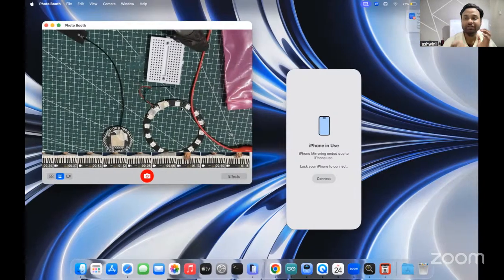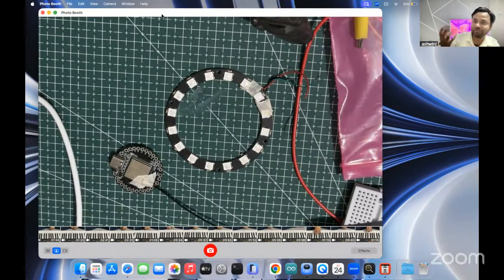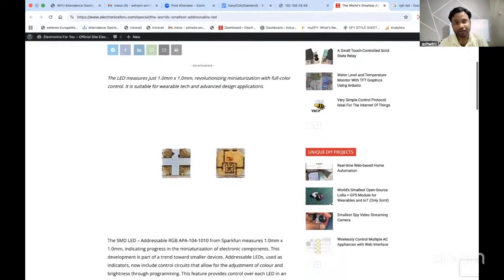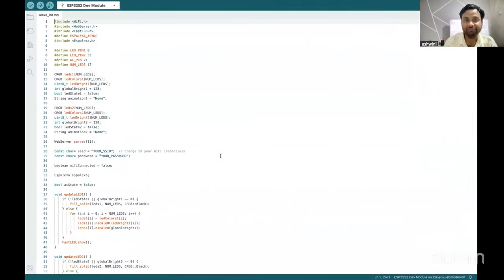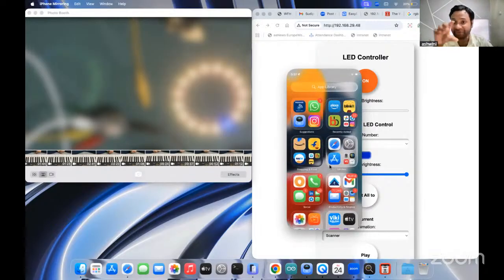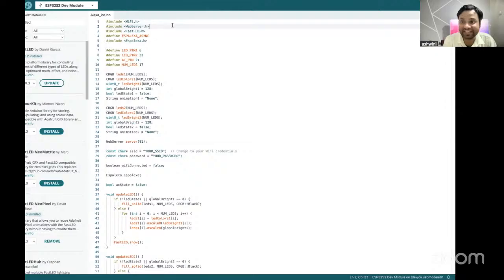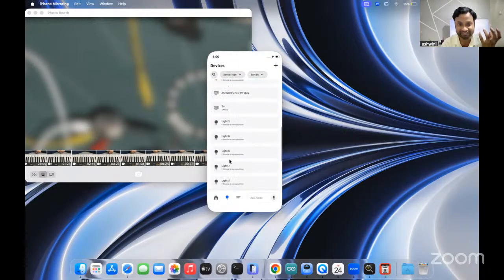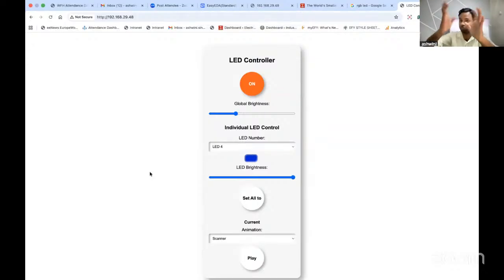Make Your Own IndusAlexa: Alexa-Enabled IoT Controller (Live DIY)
This DIY session is all about bringing AI and IoT together.

You’ll learn how to:
🔹 Integrate Alexa and Google Assistant with microcontrollers
🔹 Design an Alexa-enabled color light controller for smart homes
🔹 Build an IoT controller from concept to prototype
🔹 Control home appliances using Alexa voice commands
🔹 Create and upload firmware to your device after design completion

It’s a great session for anyone who loves DIY electronics, IoT projects, or smart home tech.
World's Largest Library of Electronics DIY Projects For You @